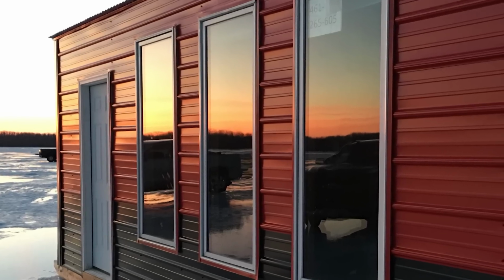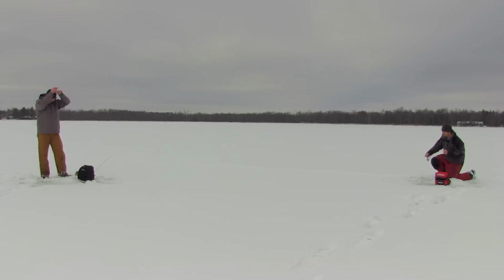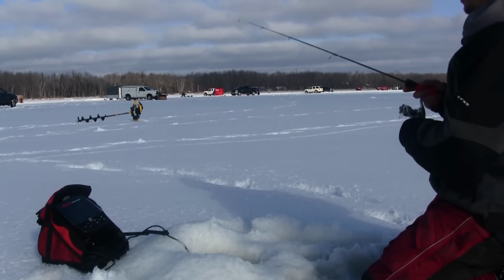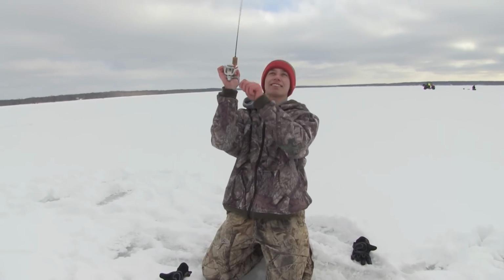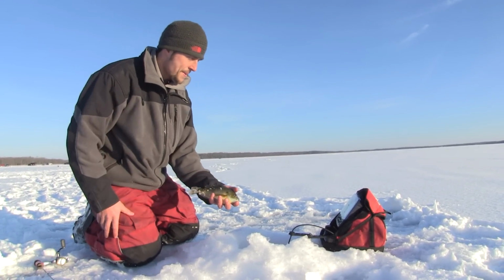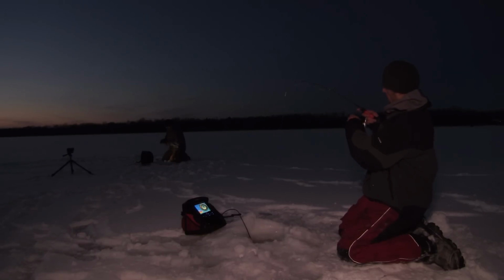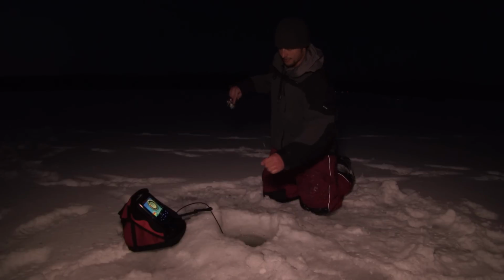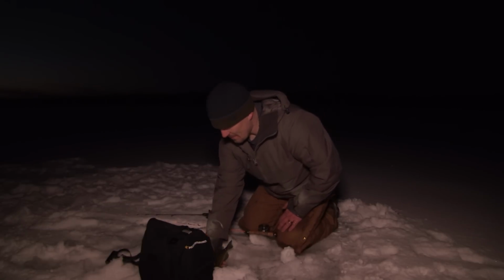Superior Angling Season 1 Episode 4 - March Panfish madness!